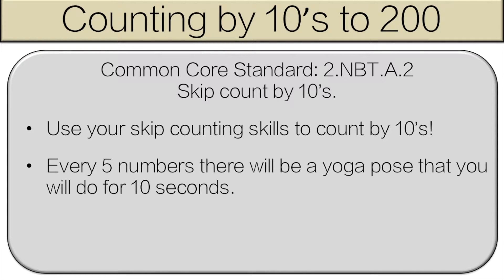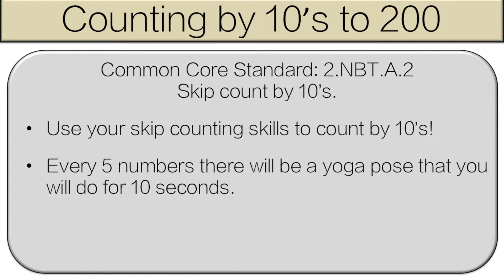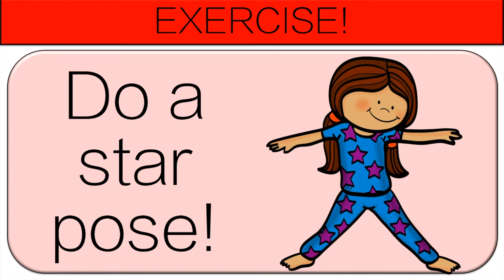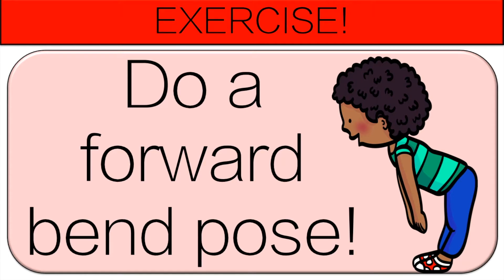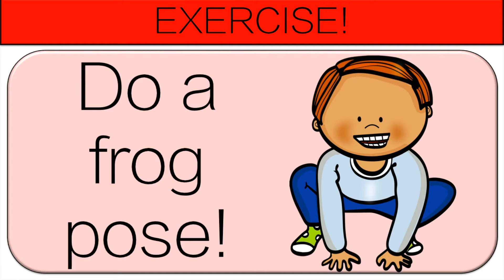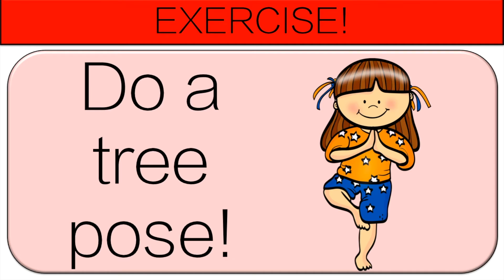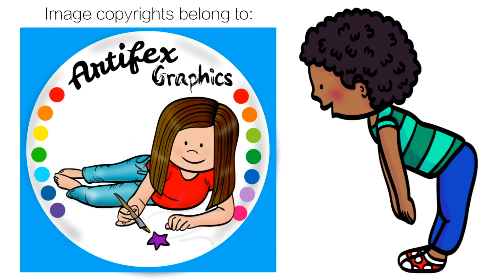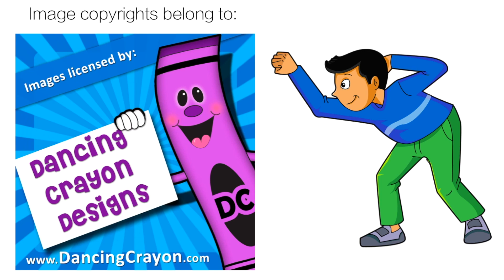Second Grade Counting by 10s to 200 (2.NBT.A.2)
This Math Center Counting by 10's game for Second Grade students is a great way for students to get active while practicing their math skills. During the second grade math centers students will work on Number & Operations in Base 10 skills that are directly tied to the Common Core Standards. This video is for the following standard:

CCSS.MATH.CONTENT.2.NBT.A.2

I suggest that you use these during distance learning or for a full class brain break. They can also be used for stations or physical education

***Image copyrights are held by Artifex found